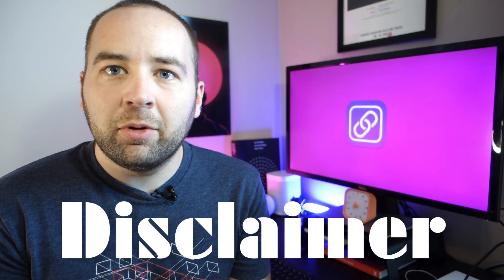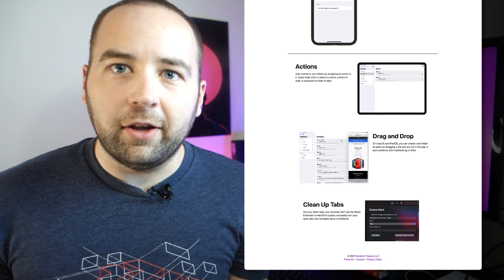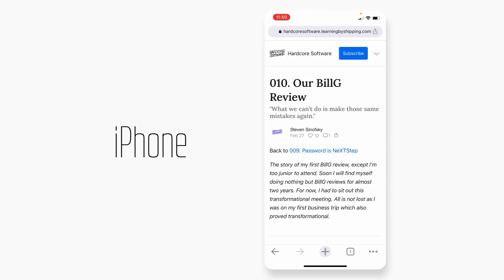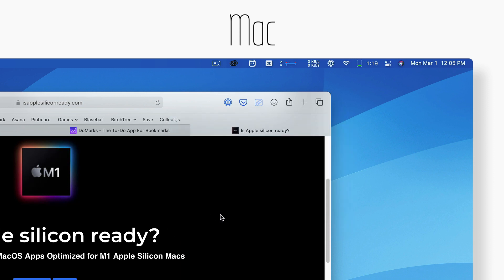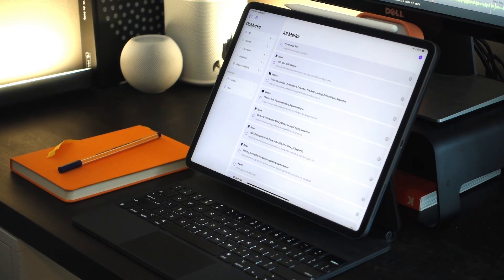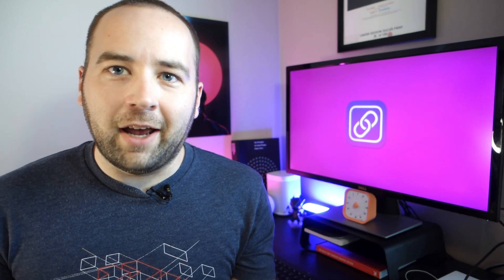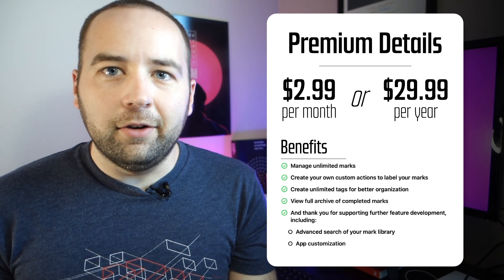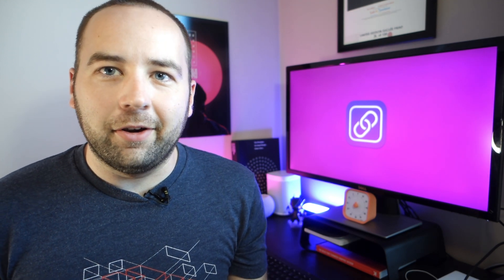DoMarks is a privacy-focused read later app for iOS and Mac (first impressions)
0:00 - Intro
0:13 - Disclaimer
0:38 - This is an app, not a web service
1:02 - How DoMarks works
2:18 - The good stuff
3:19 - The things I want to see improve
4:30 - Subscription pricing
5:15 - Wrap up